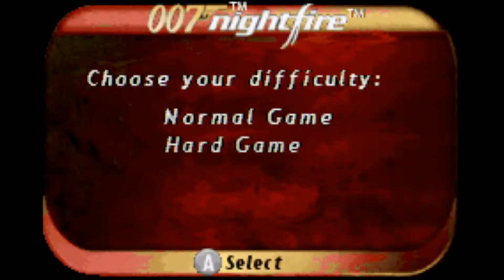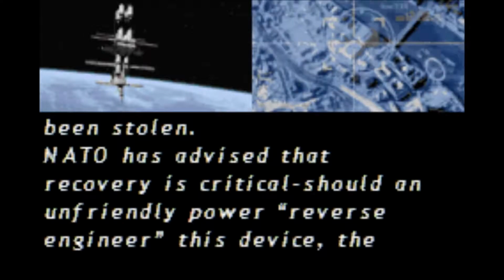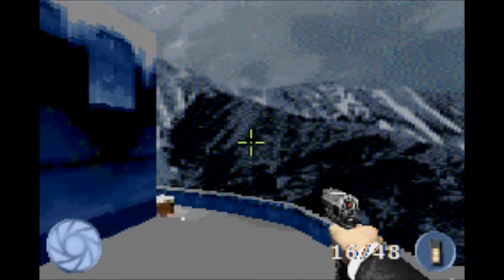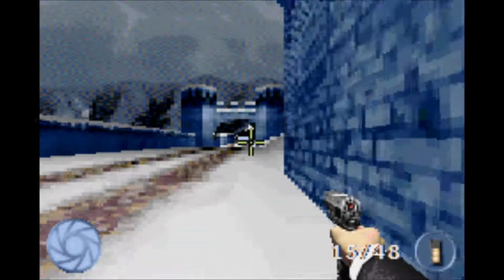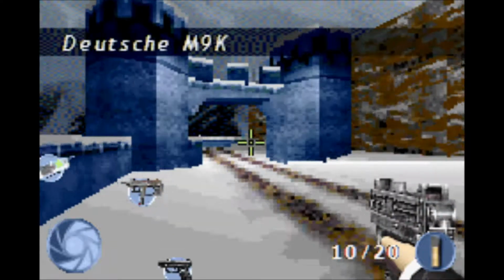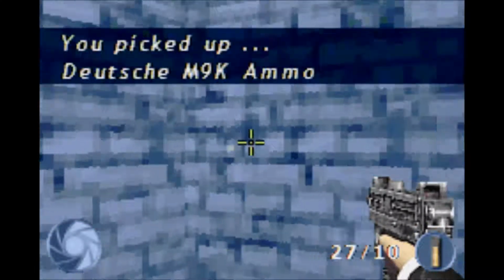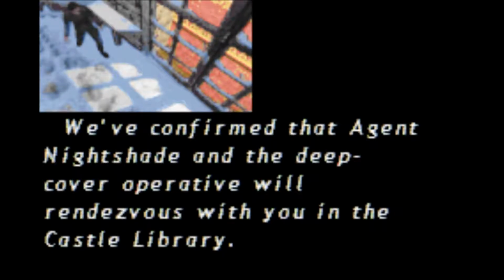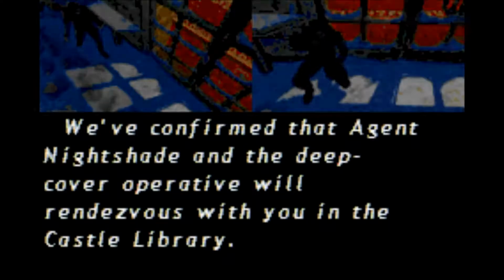||Portable Bond|| 007: NightFire (GBA)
Platform: Game Boy Advance
Genre: Action » Shooter » First-Person » Arcade
Developer: JV Games Inc.
Publisher: Electronic Arts
Release: March 18, 2003
Franchise:  James Bond 007
Commentary: Yes
First time playing game: Yes